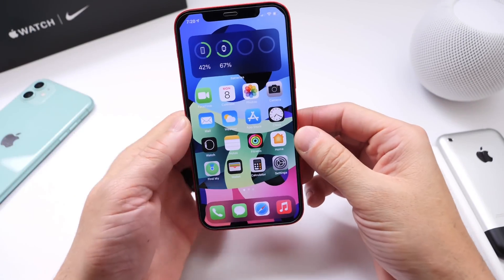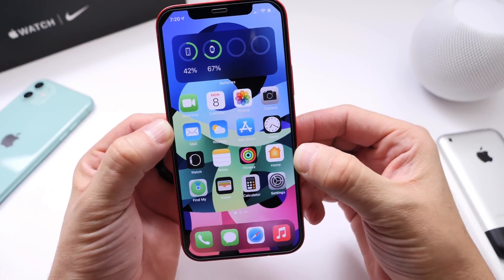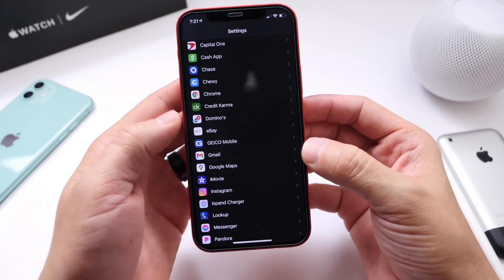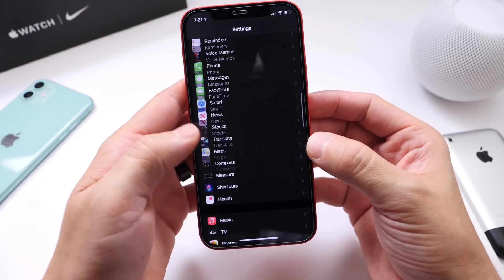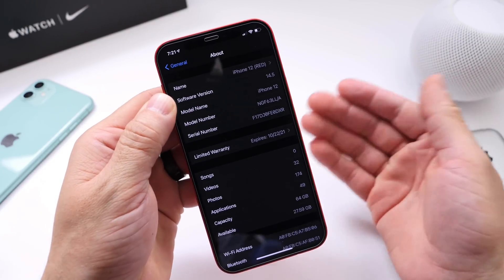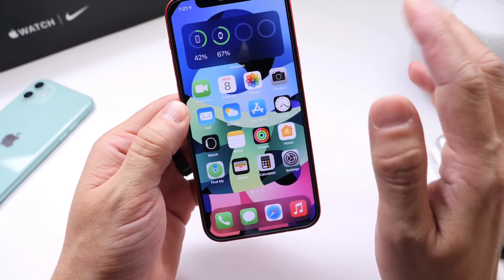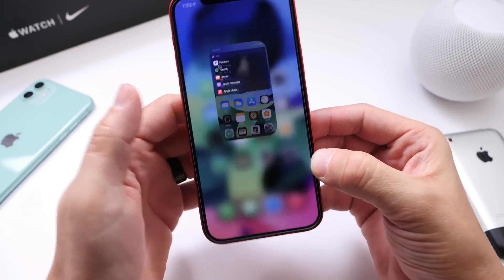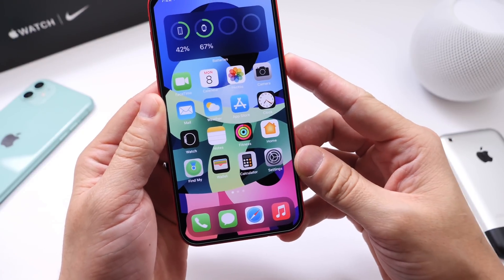FINALLY! You can Change the default Music streaming service on iPhone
In iOS 14.5 Apple now allows you to change the default music streaming service as well as podcast and media on your iPhone.